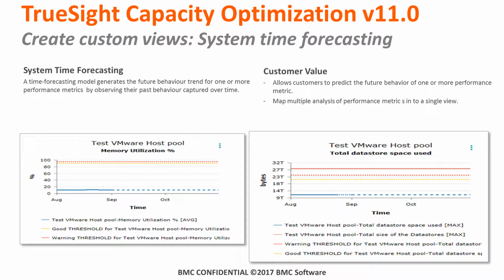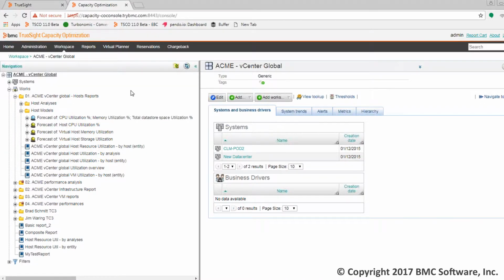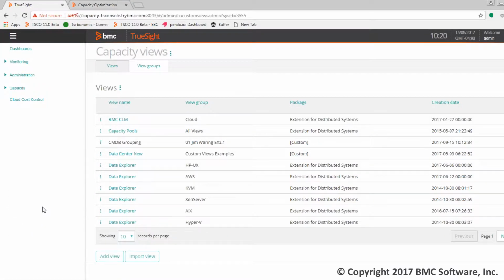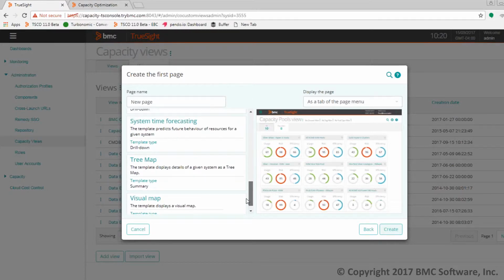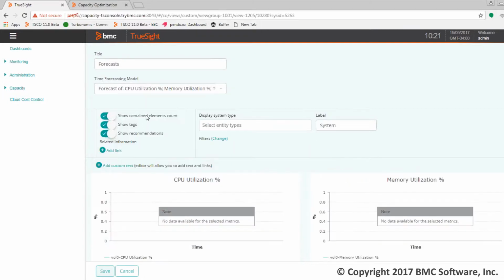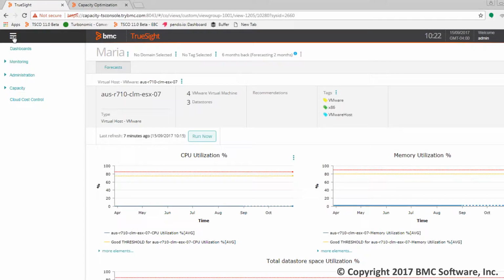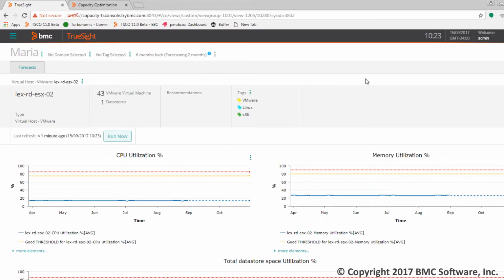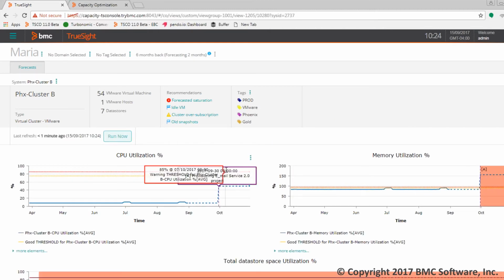Custom Views - System Time Forecasting | TrueSight Capacity Optimization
This video will explain how to configure a custom view page based on the System Time Forecasting template introduced in version 10.7.01 and version 11.0 of TrueSight Capacity Optimization to easily build your custom views in the TrueSght Console UI.